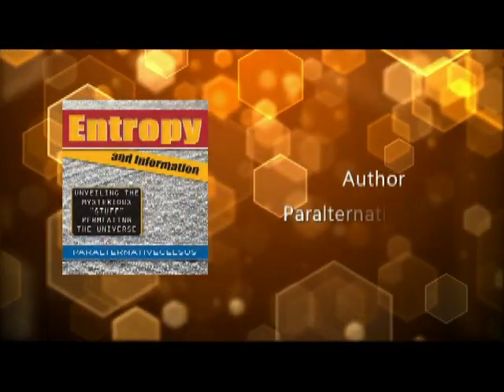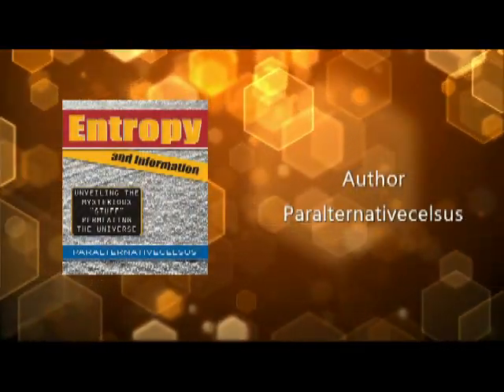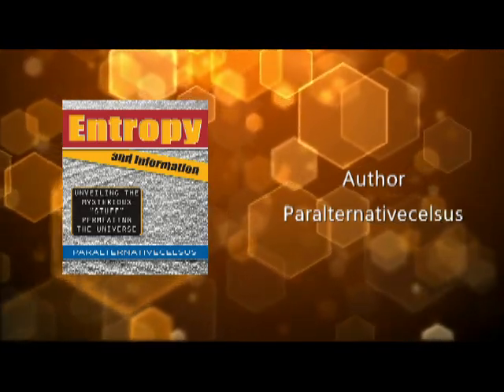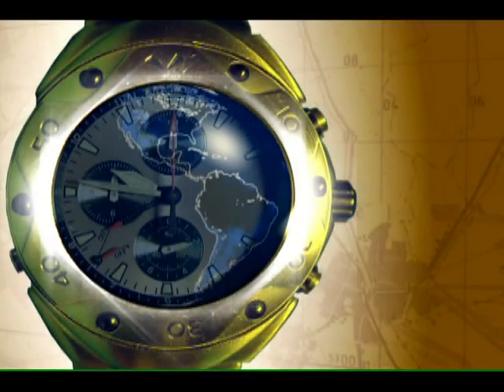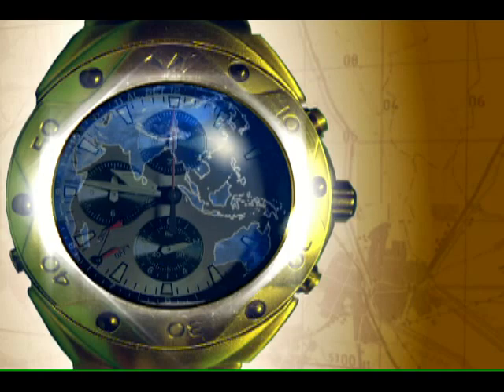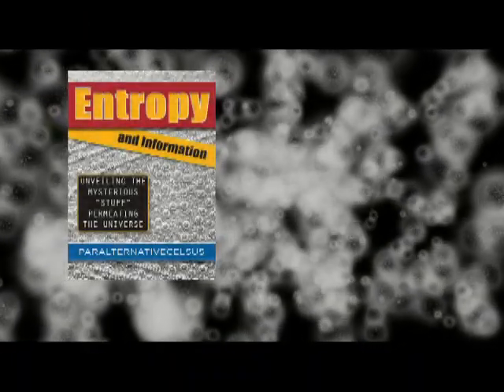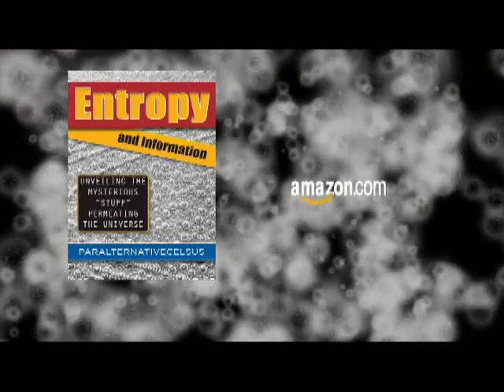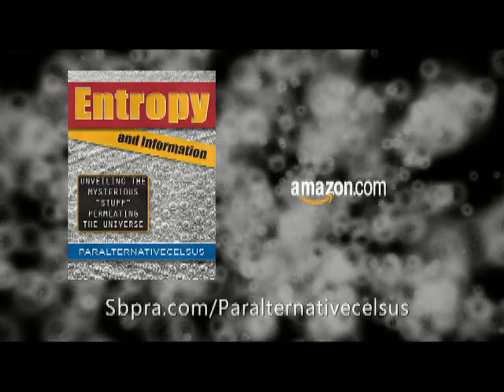Entropy and Information by Paralternativecelsus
Entropy and Information: Unveiling the Mysterious "Stuff"
Permeating the Universe is both holistic and interdisciplinary.

It is both a science and philosophical book that considers the
function of entropy as the tool of the Second Law of
Thermodynamics, and therefore applicable as a link to different
areas. Entropy, an old and poorly understood natural function, can
be applied to many dimensional scenarios and areas of knowledge,

including biologic and memetic evolution. "I think it brings a new scope on how to face reality.
It starts with basic concepts for a rationale on entropy. Entropy is placed in context with
Information Theory, a great milestone contributed by Shannon in 1948. Basically, entropy gives
us estimation on how elements or constituents interrelate in systems," says the author.